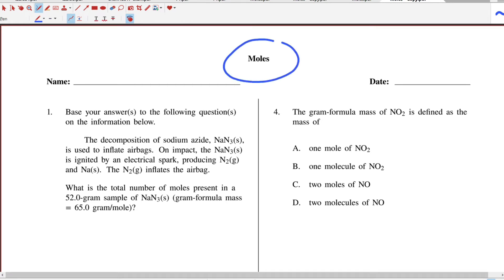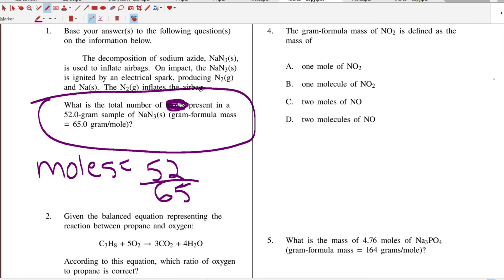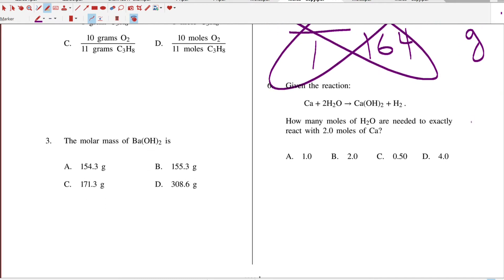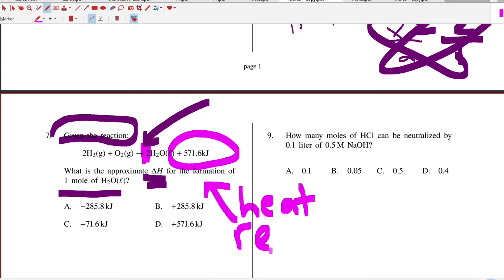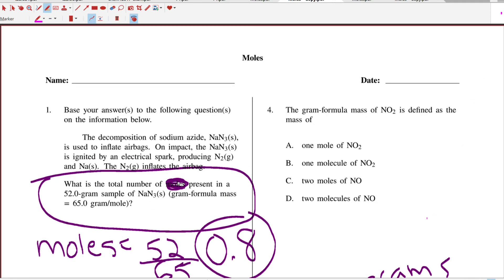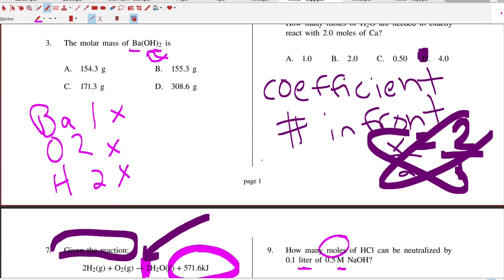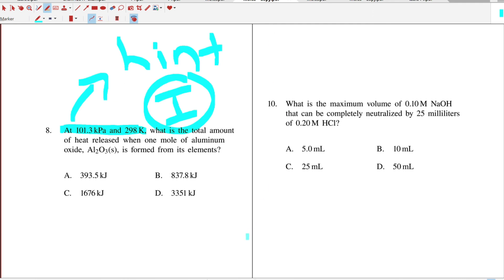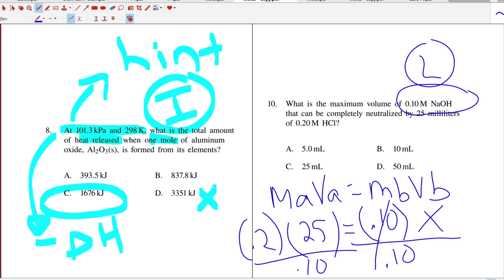MOLES REGENTS TYPE QUESTIONS REVIEW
I hope you find this information useful in the upcoming Chemistry Regents. If you are looking other great videos on helping you pass the regents go